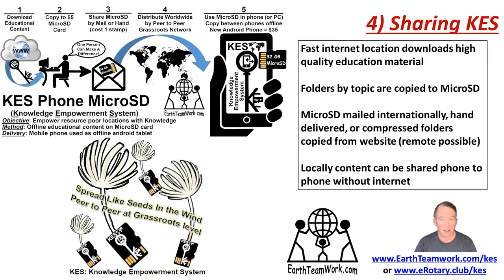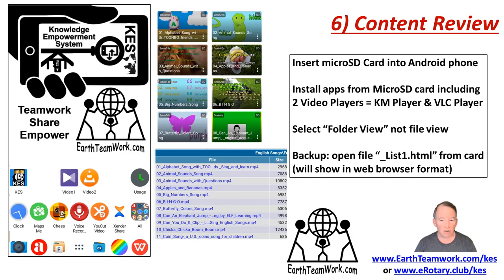KES Knowledge Empowerment System 2024.03.05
Share high quality educational with resource poor locations worldwide using $3 MicroSD card.